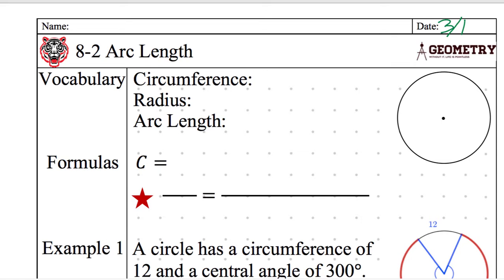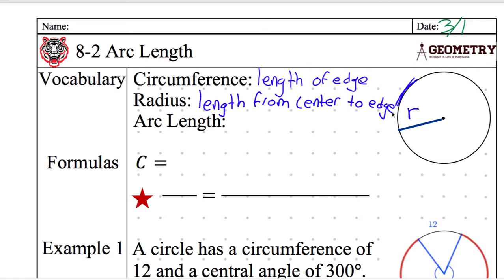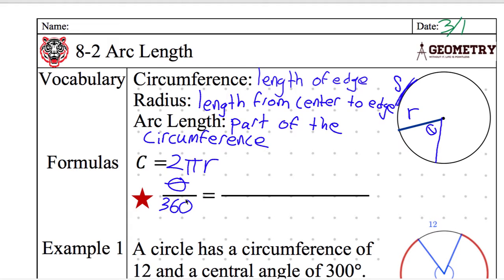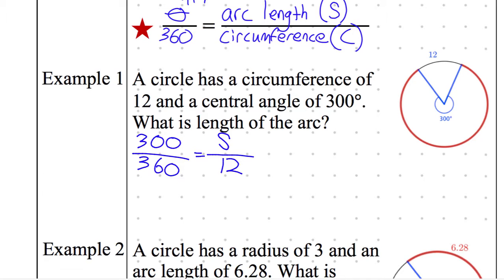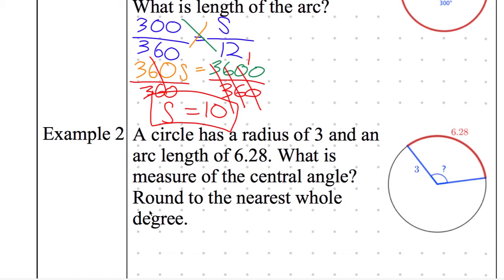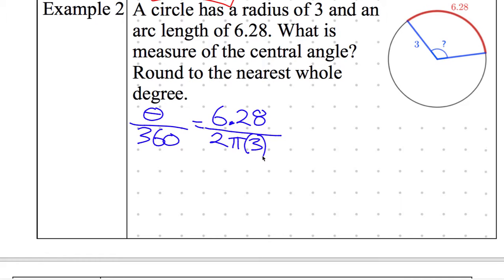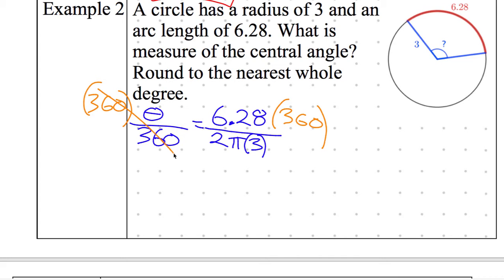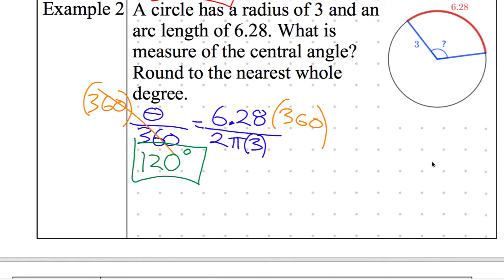Geometry notes 8-2 Arc Length